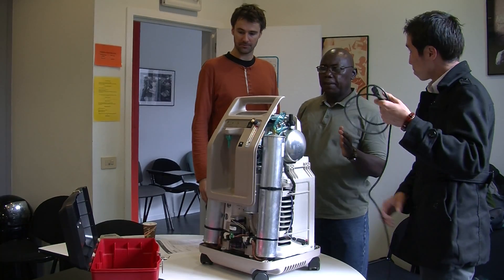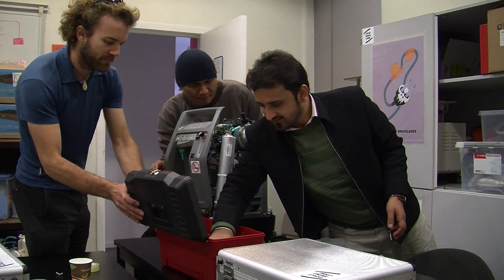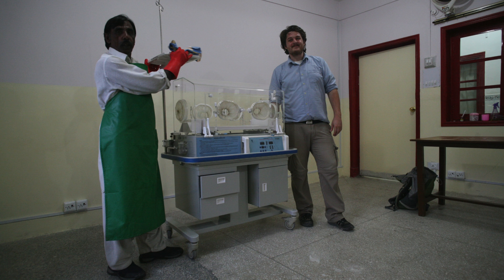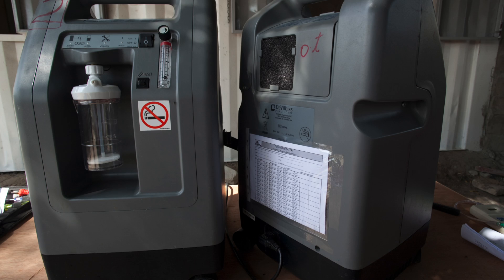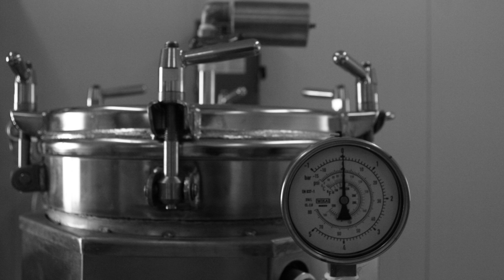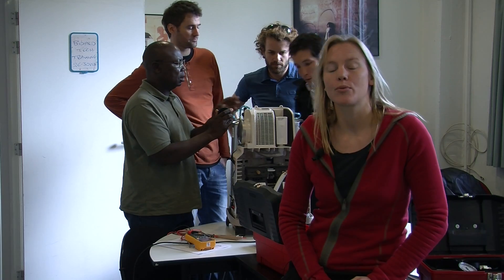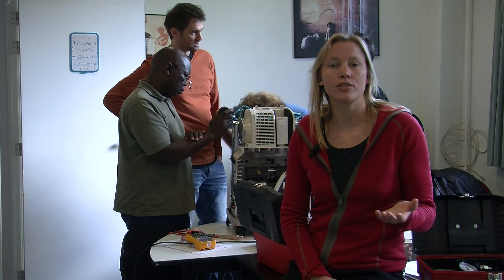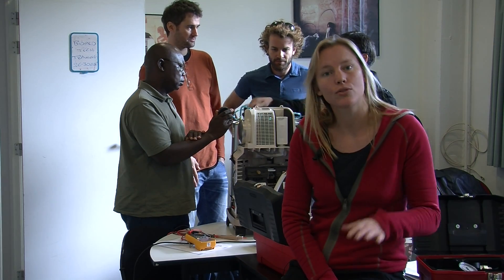what is biomed?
Lizette van der Kamp is the Biomed referent for MSF OCA.
In this short video she explains what biomed equipment is about.